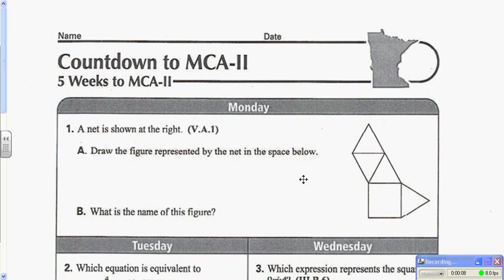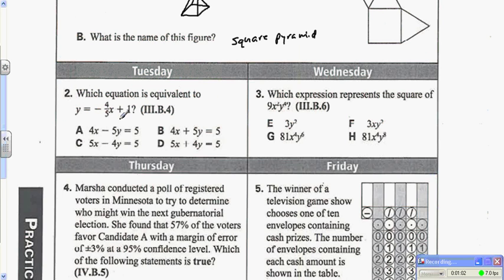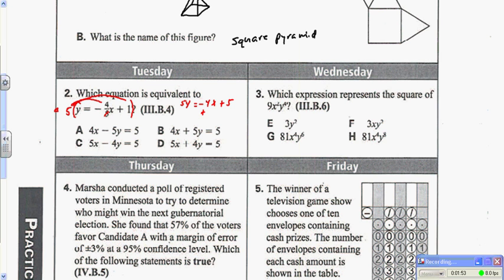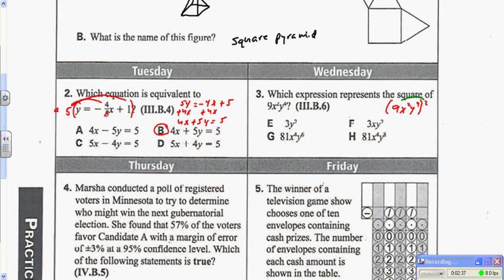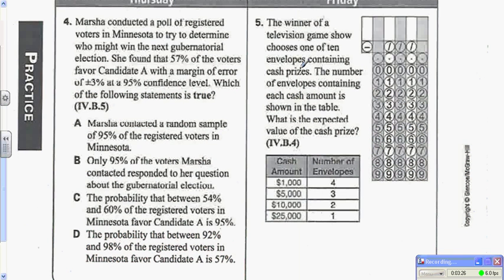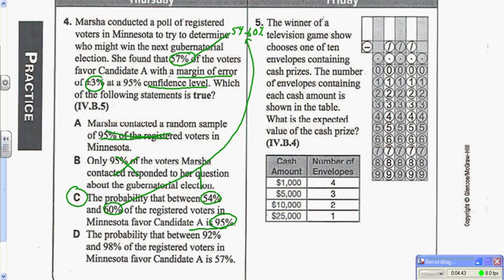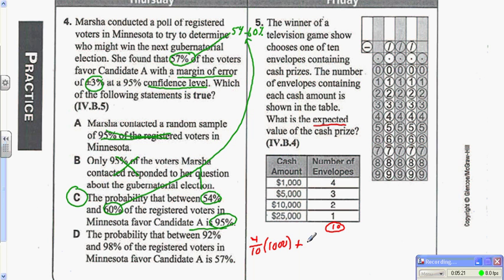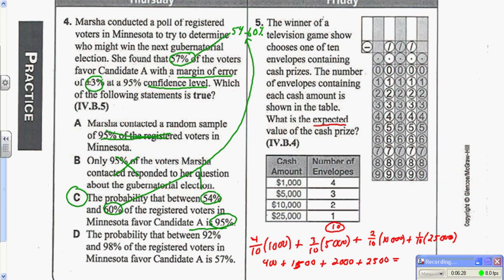Week 6 Quiz Wk 5